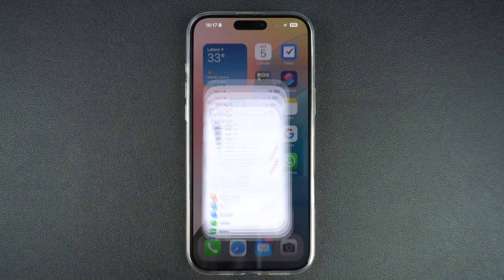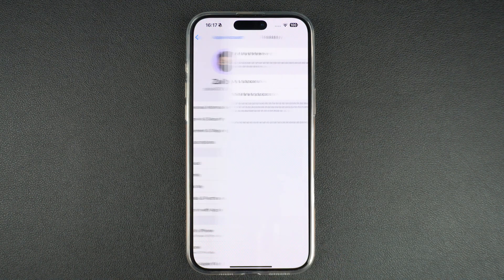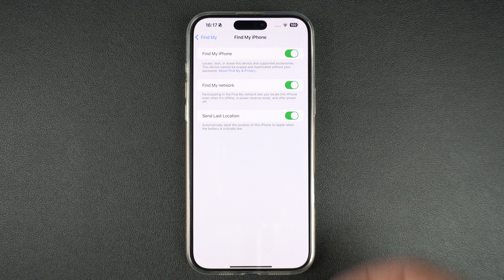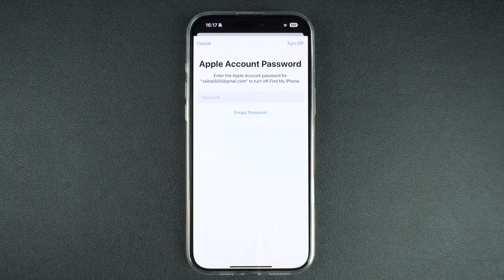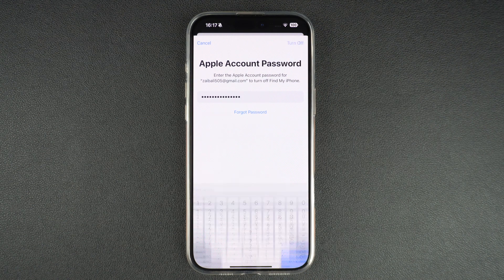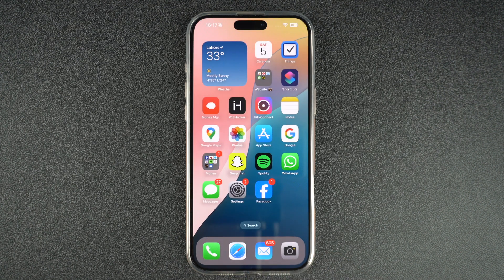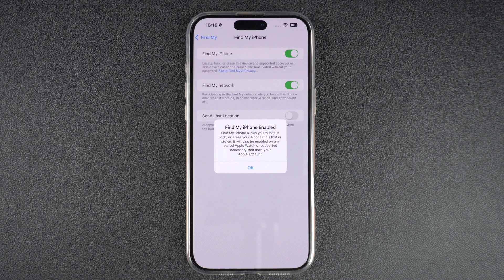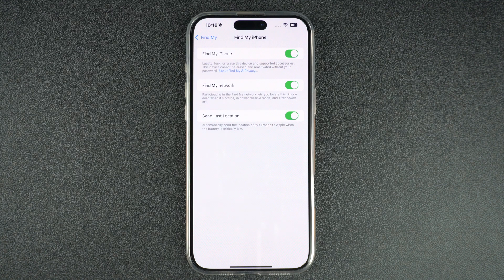How To Turn Off Find My On iPhone | Disable Find My iPhone 16 | iOS 18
In this video, we show you how you can easily disable Find My iPhone on your iPhone. With these steps, you can turn off Find My iPhone service on your device through the Settings app. You can follow these steps on iOS 18, iOS 17, and iOS 16 running on iPhone 16, iPhone 15, iPhone 14 and older models.